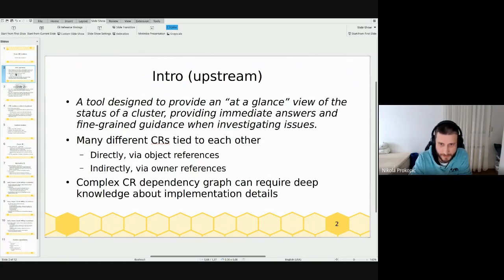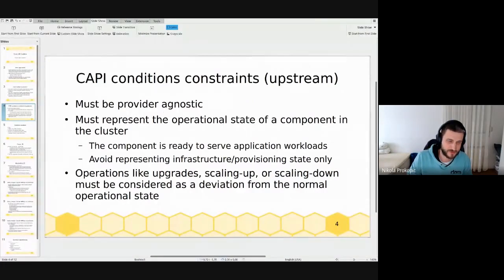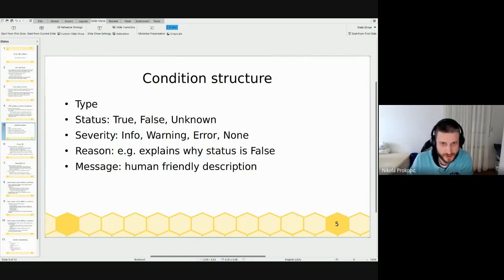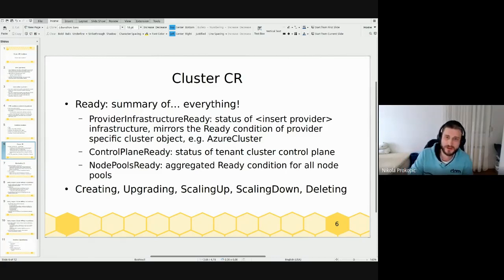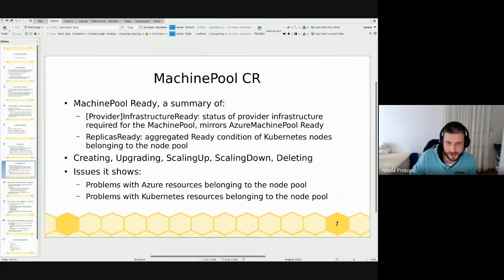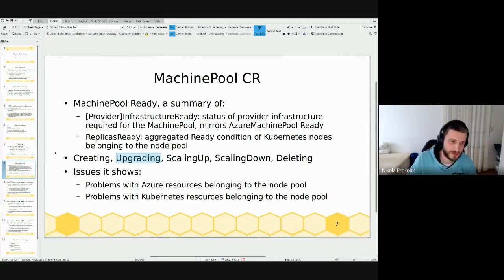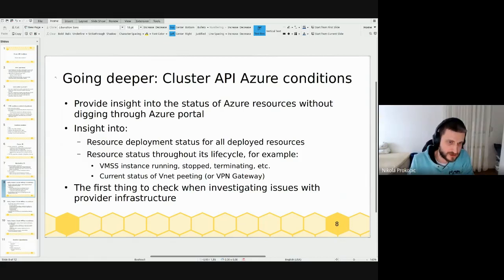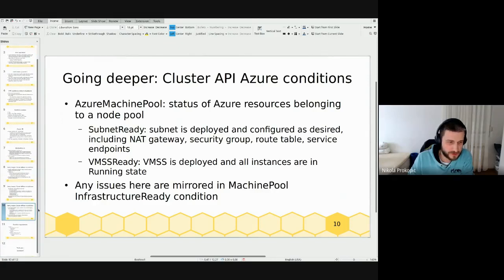Cluster API conditions - lightning talk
Learn about cluster status at a glance courtesy of cluster API (CAPI).
While some of the information is general for CAPI some is specific to the Azure flavor CAPZ.